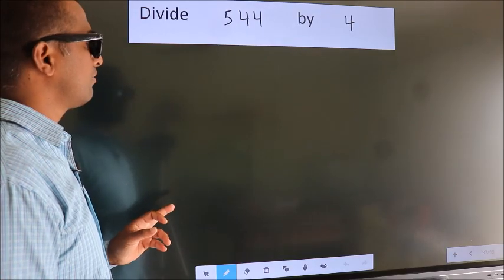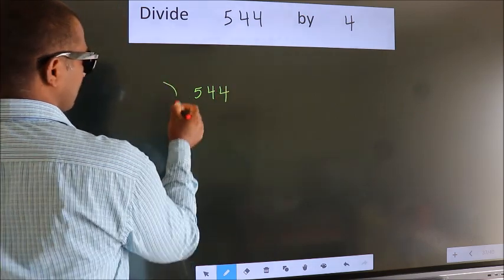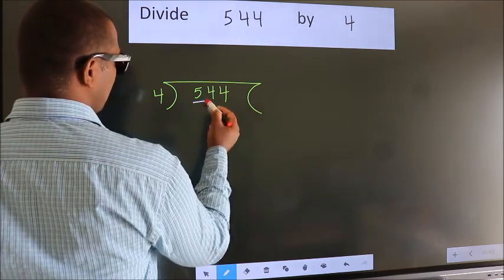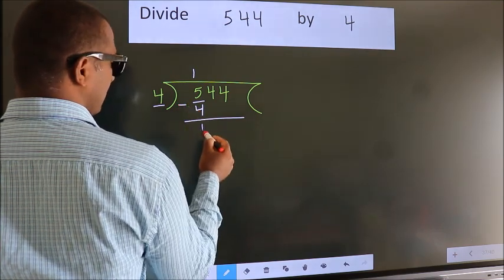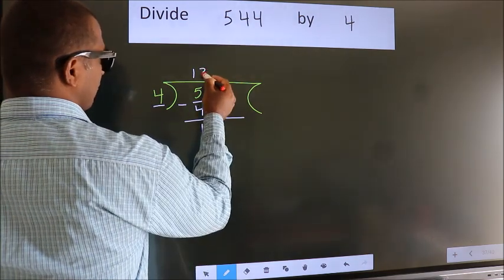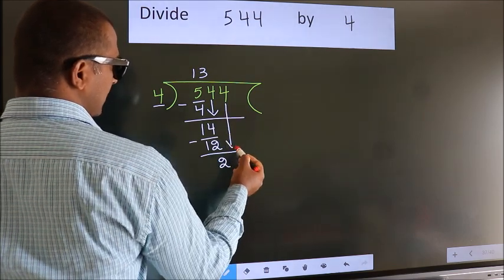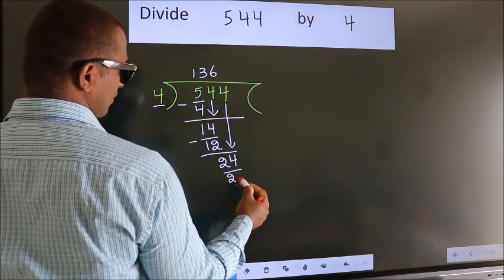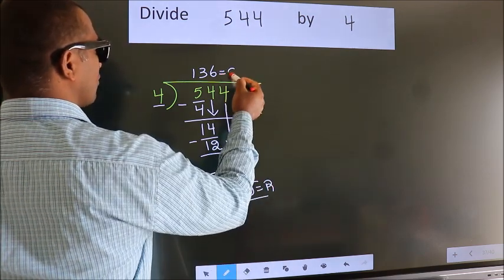Divide 544 by 4